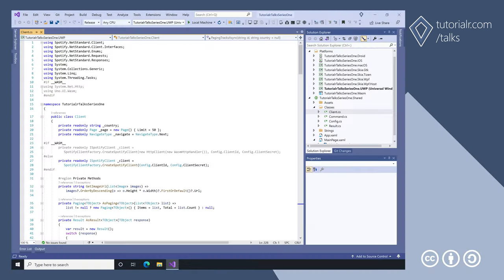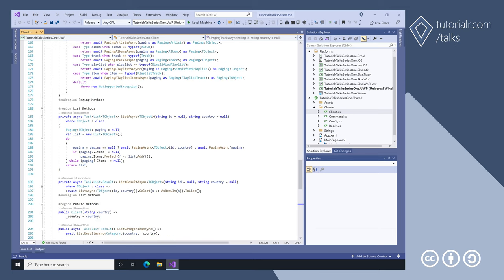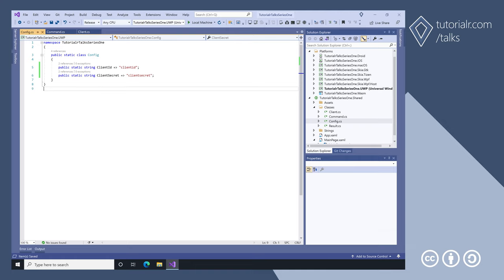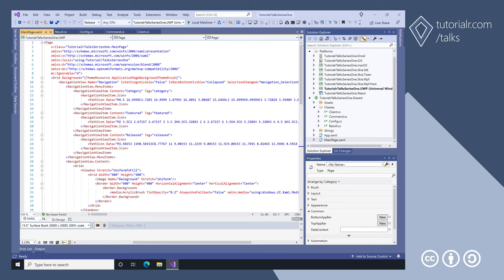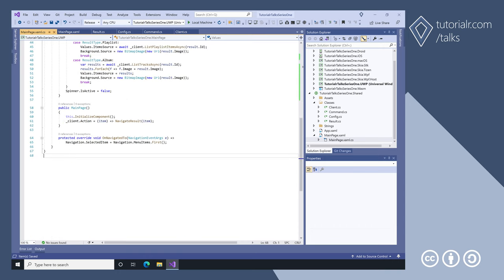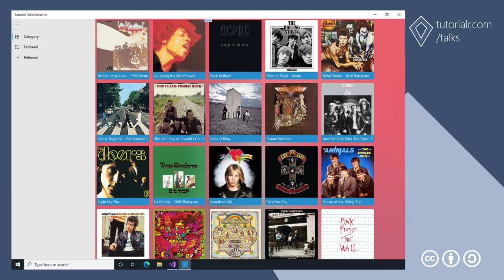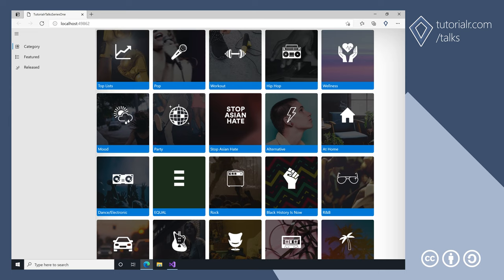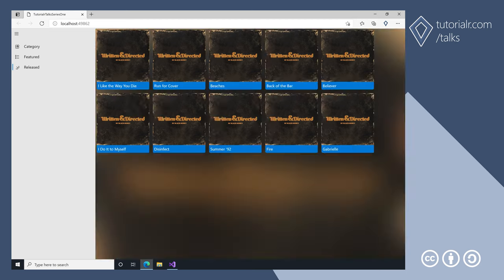Tutorialr Talks - Series One Demo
Using Spotify for Developers on the Uno Platform with the Fluent Design System